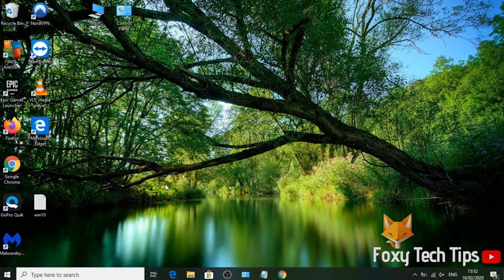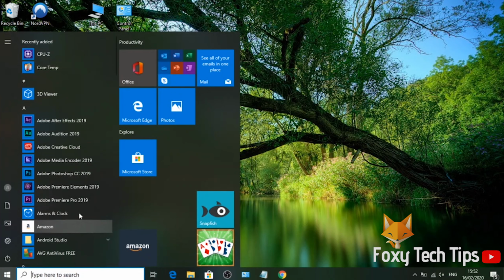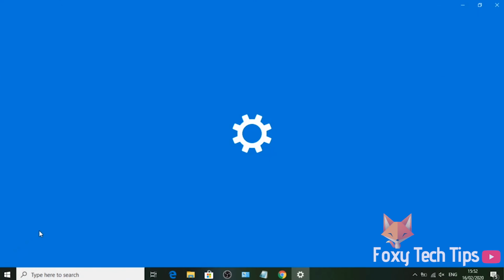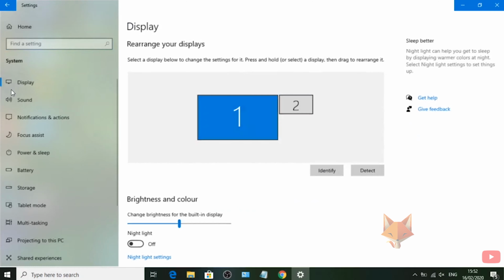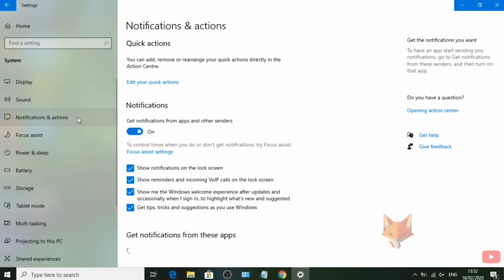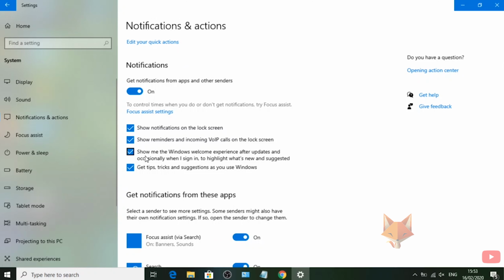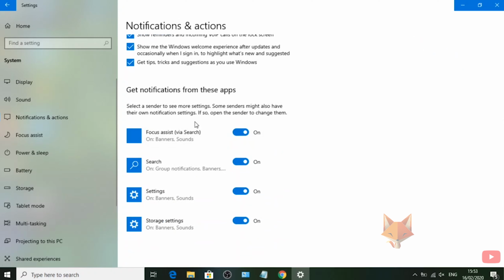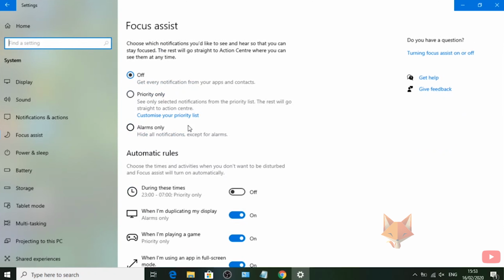How To Disable Notifications on Windows 10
Tutorial on turning off notifications for Windows 10! Getting plagued by annoying notifications on your PC? Learn how to disable notifications now. Either cancel all notifications or only allow them from certain sites and apps!

Steps:

- First, open up the start menu and then click on the settings button.

- In the settings menu, click on ‘system’.

- Now select ‘notifications and actions’ from the left sidebar.

- Here is a master switch for turning all notifications on or off.

- Down below here you can also select which individual apps you want to allow to send you notifications.

- You can also set up ‘focus assist’ here, which is a feature where you set certain times which you don’t want to be disturbed with notifications.